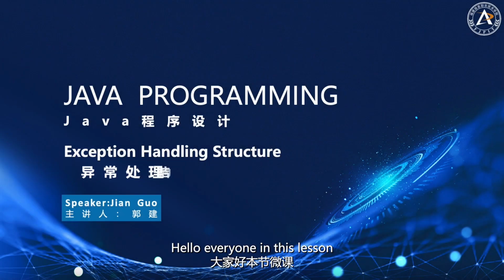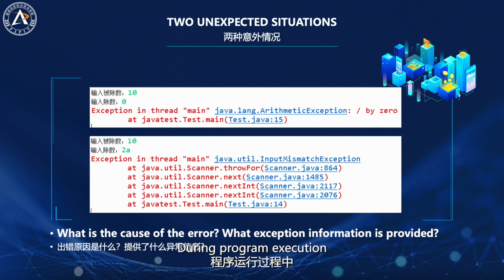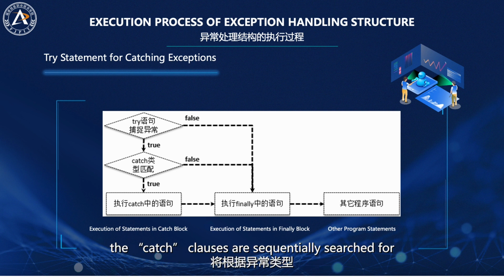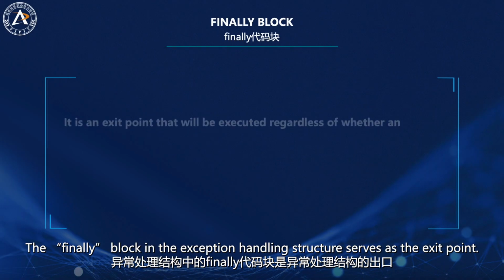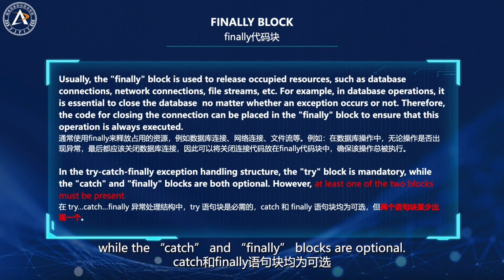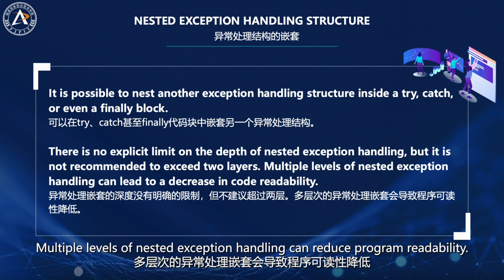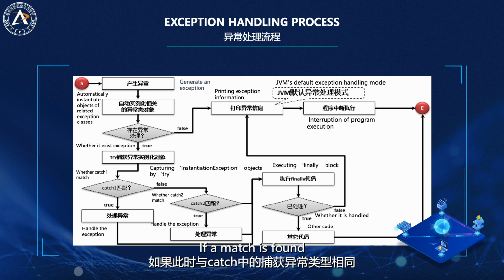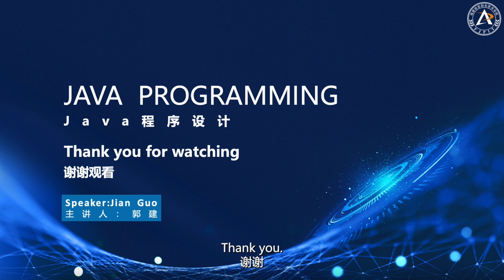7.2 Exception Handling Structure